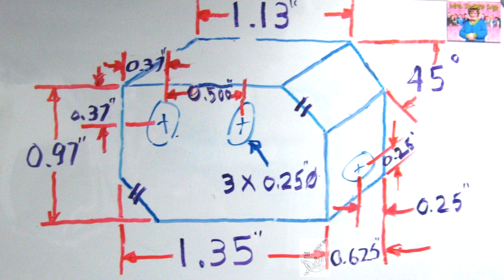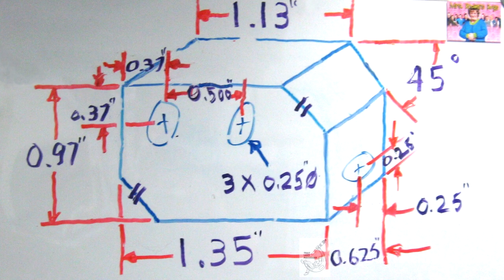HOME SHOP JIGS & FIXTURES PART 4, MACHINING A PLATE FIXTURE, SHAPER, DRILL PRESS & ROUND COLUMN MILL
Fourth video initiating novice or home machinists to jig and fixture design. Jigs and fixtures are simple and effective tools that can increase productivity in the home shop when identical multiple parts must be produced. More specifically, this video looks at machining a plate jig using a shaper, a drill press and a round column mill. Increase part accuracy and increase the rate of production while using existing tools, why not!!! As for all THATLAZYMACHINIST videos, this video is produced for novice , garage or beginner machinists. You can find all my videos as well as project drawings and course notes on my website  THATLAZYMACHINIST.COM
FREE ONLINE MACHINE SHOP TRAINING COURSES
FREE ONLINE MACHINE SHOP LESSONS
FREE ONLINE MACHINE SHOP TUTORIALS

Thanks for understanding that I am a professional toolmaker and teacher but I am not a professional video producer (and it shows). I produce these videos for fun as a little retirement project that lets me give back a little of what was passed on to me by so many amazing trades people most of whom, sadly, are no longer with us. Marc L'Ecuyer  Thatlazymachinist.com